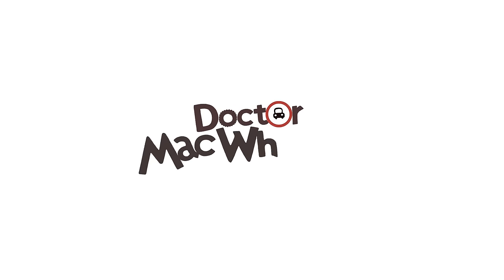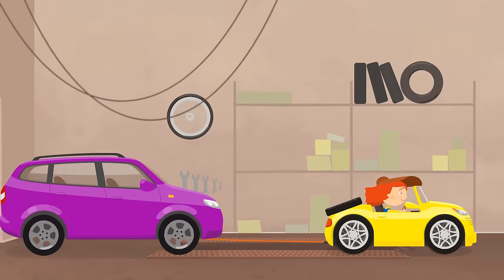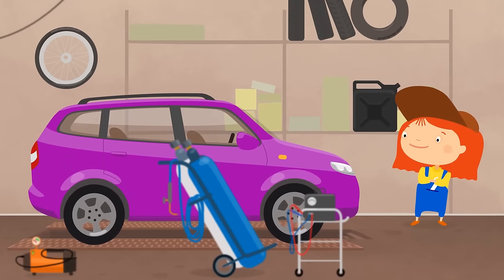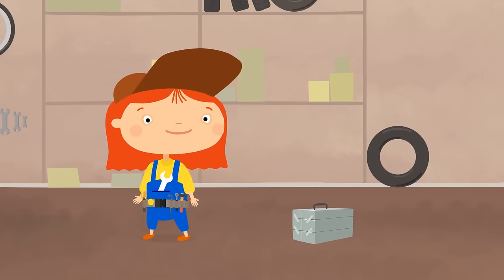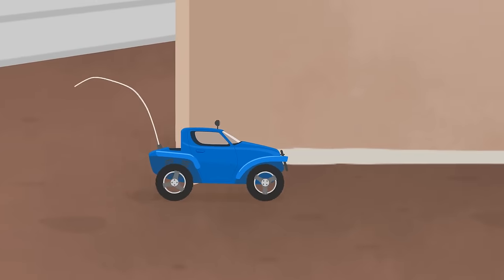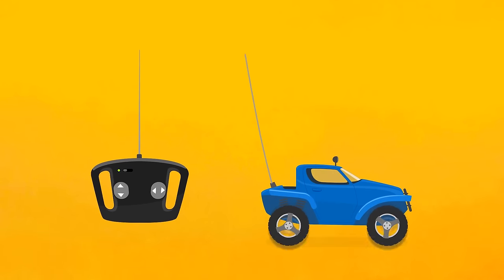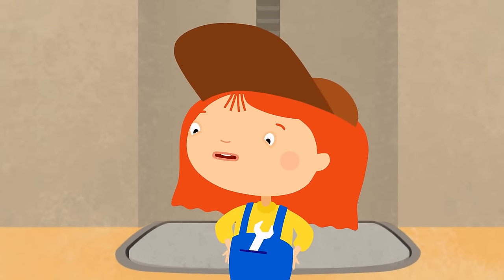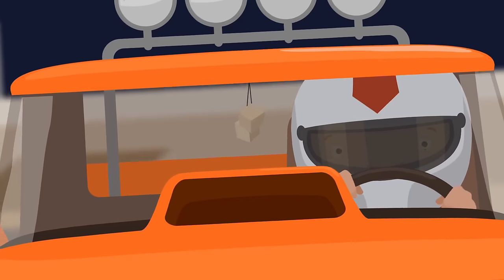Doctor McWheelie. Full Episodes 4. Car Cartoons for Kids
Doctor McWhileelies, full episodes, part 4 on the First Toons channel for children. Car cartoons with Doctor McWheelie the car doctor about car repairs, cars and trucks. Learn all about kids' vehicles with Doctor McWheelie in English! Watch four kids' cartoons with a purple car, a tow truck for kids, a police car for kids, a toy car and a big Monster truck. Kids cartoon compilation about kids' vehicles.
00:01 - Doctor McWheelie and a purple car
04:50 — Doctor McWheelie and a tow truck for kids
09:00 - Doctor McWheelie and a toy car
12:43 - Doctor McWheelie and a Monster truck

Watch animation for kids and car cartoons on FirstToons channel! Build cars and trucks with leothetruck, repair cars with doctormcwheelie, learn all about cars with helpercars, study with clevercars and discover new things with smarta!